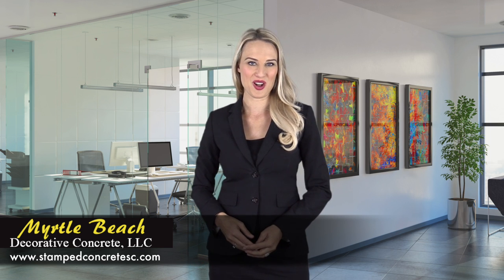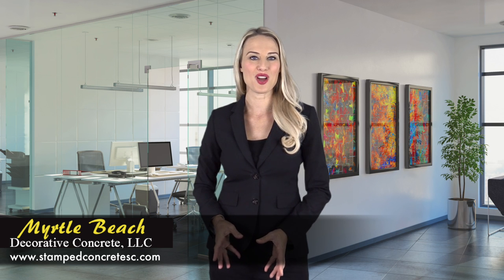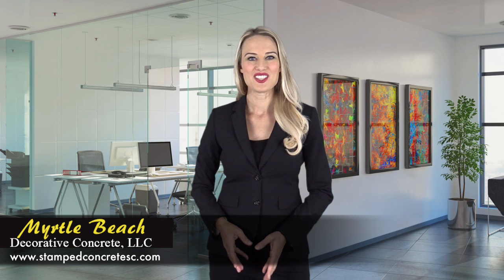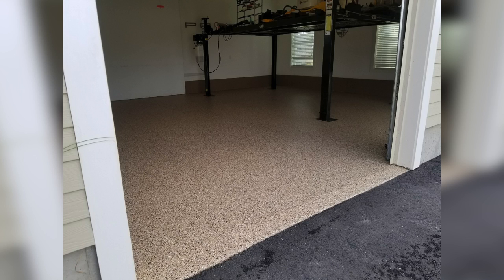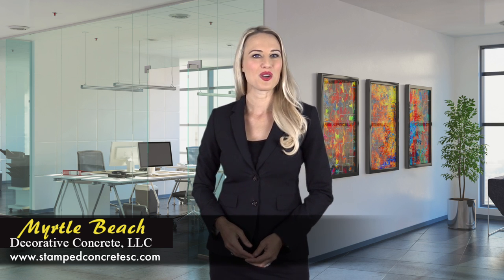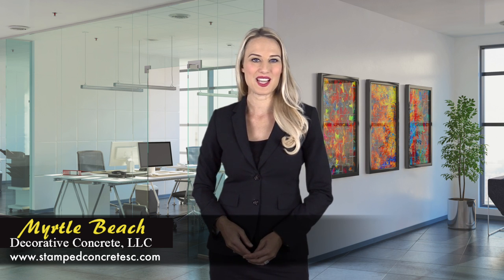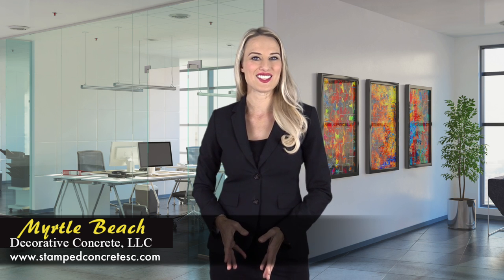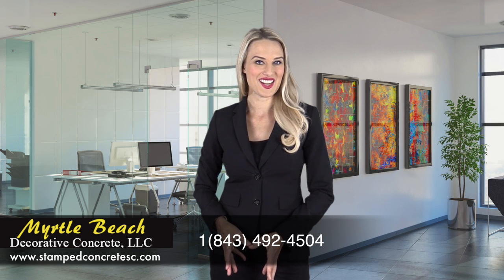Decorative Stamped Concrete Myrtle Beach SC - Epoxy Garage Floor Coating Contractor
Decorative Stamped Concrete and Epoxy Garage Floor Coating Contractors In Myrtle Beach SC.

We Specialize in Decorative Stamped Concrete Patios, Walkways, Driveways, Pool Decks, Epoxy Flooring, and Garage Floor Coatings.

Are you looking for alternative concrete solutions to add color and decor to your floors?

Are you looking to upgrade your existing concrete floor, patio, walkway, pool deck, driveway, garage floor?

Welcome to Myrtle Beach Decorative Concrete LLC…a one-stop premier local decorative concrete company that specializes in stamped concrete, epoxy flooring,
and Garage Floor Coatings.

For the last 30 years, Myrtle Beach Decorative Concrete LLC has been offering professional and cost-effective concrete flooring for homeowners and Contractors to enhance their imperfect surfaces.

We offer an extensive selection of colors and patterns that bring your floor back to life and add a fashion statement to it!

Our highly decorated team of tradesmen take a proactive attitude to work on every detail of your project to provide a long-lasting solution that gives you a pleasant experience.

We take care of all our customers.

We are the only company in myrtle beach that provides our customers with
FREE re-seals of existing stamped concrete for homeowners.

Reach out to one of the most acclaimed decorative concrete contractor companies in Myrtle beach to get an unlimited design versatility when choosing your flooring solution.

Myrtle Beach Decorative Concrete, LLC
3100 Dick Pond Road, Suite E
Myrtle Beach, SC
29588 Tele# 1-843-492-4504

Services:
Patios, Pool Decks, Walkways, Driveways, Concrete Flooring.